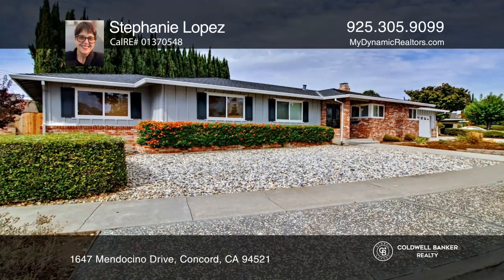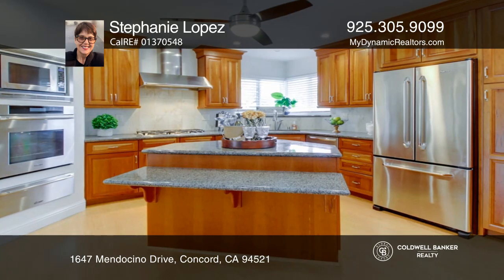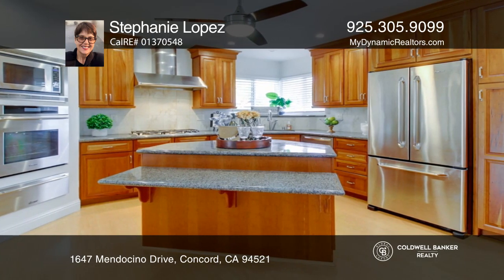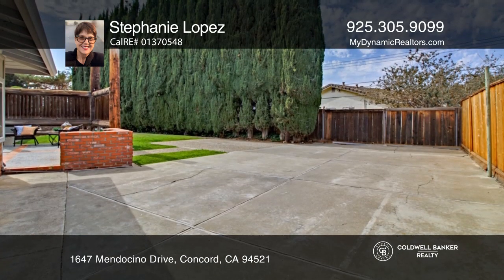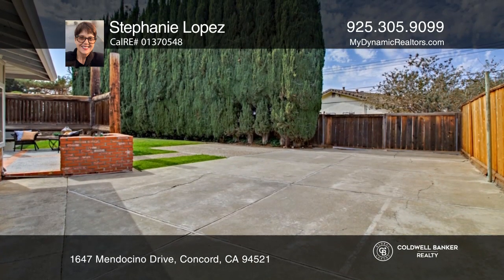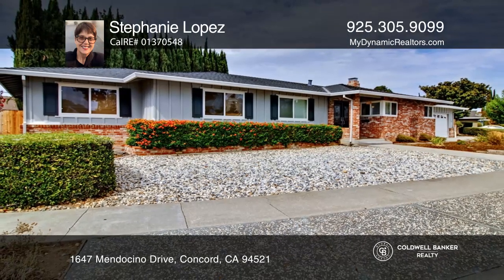1647 Mendocino Drive Concord, CA | ColdwellBankerHomes.com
1647 Mendocino Drive, Concord, CA

This expansive single-level rancher is light, bright and fresh! Updated throughout with a FANTASTIC kitchen featuring top drawer DACOR appliances including a warming drawer, extensive cabinetry, separate pantry, granite countertops and so much more!

The primary bath has an updated shower with conve